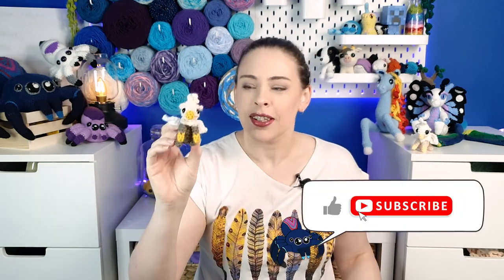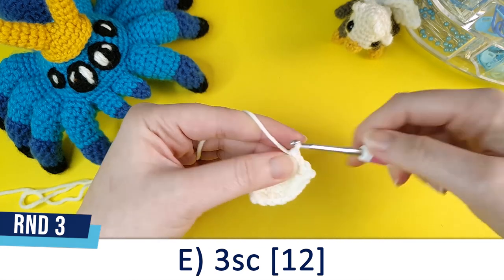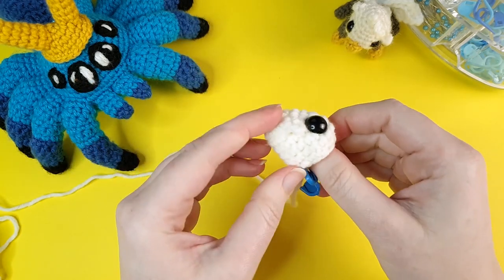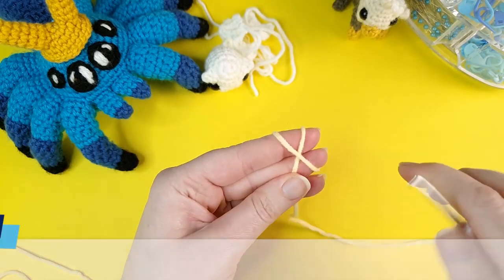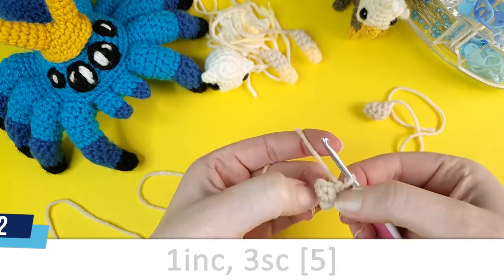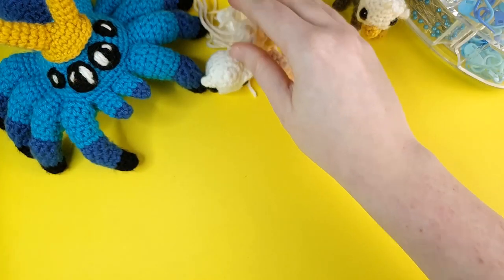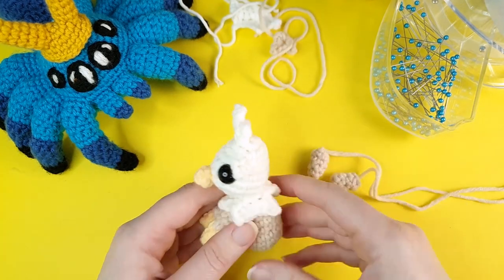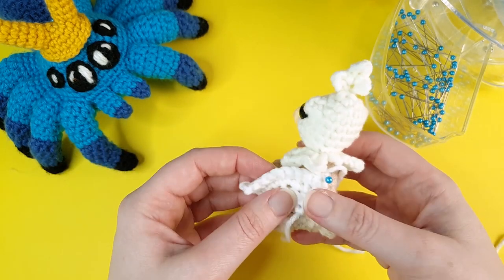Baby Griffin | Crochet pattern & tutorial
The first pattern in what will be a baby fantasy creature series: the griffin hatchling.

Timestamps:
Intro: 00:00 - 00:47
Materials: 00:47- 01:04
Head: 01:04 - 09:44
Neck Ruffle: 09:44 - 11:24
Head/Tail Feathers: 11:24 - 13:13
Beak: 13:13 - 14:01
Front Legs: 14:01 - 16:12
Back Legs: 16:12 - 17:05
Body: 17:05 - 19:36
Wings: 19:39 - 21:24
Assembly: 21:24 - 29:05

In this video I will show you, step by step, how to crochet a baby griffin. This crochet pattern is suitable for beginner crocheters.

Music & Sound effects:
Sound Effects: